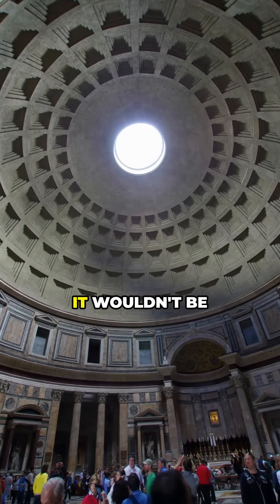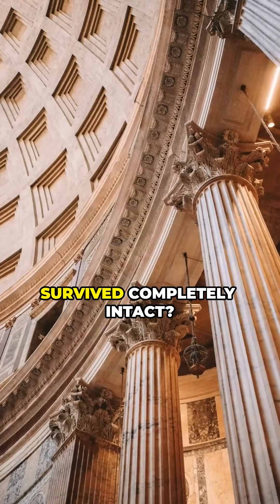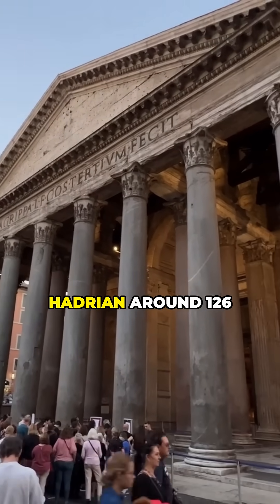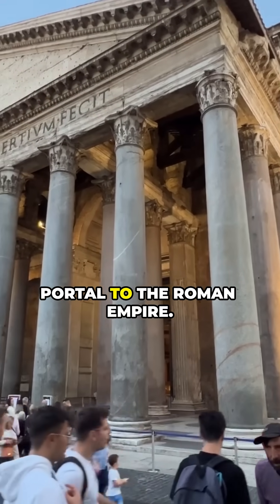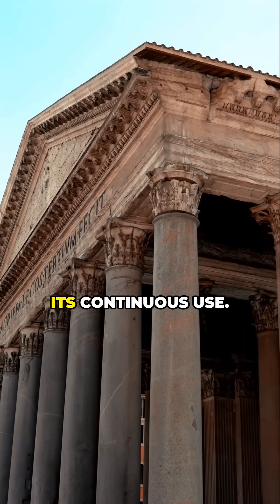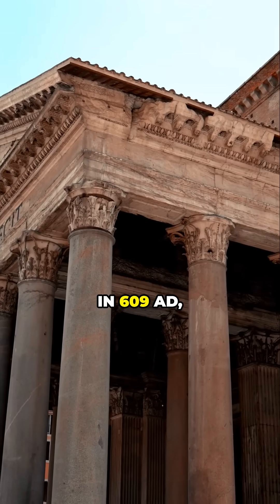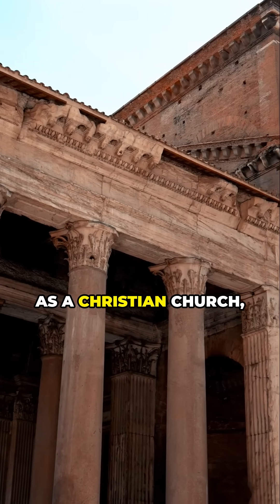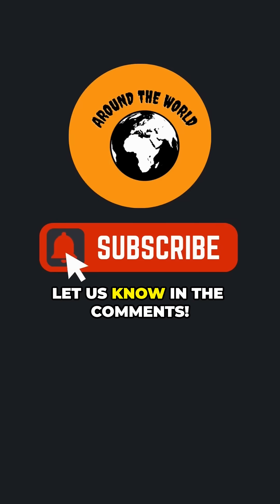How Rome's Pantheon Defied Death and Survived the Dark Ages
How did Roman engineers build a dome so massive it wouldn't be surpassed for over 1,300 years? And how has the Pantheon in Rome survived completely intact for nearly 1,900 years while other ruins crumbled?

This video explores the secrets of one of the ancient world's most perfect structures. Built by Emperor Hadrian around 126 AD, the Pantheon's dome is a masterpiece of engineering: a 142-foot-wide sphere of concrete that still stands as the largest unreinforced concrete dome on Earth. We delve into the genius of its design—from the revolutionary use of lighter volcanic rock at the top to the mysterious composition of Roman concrete that scholars struggled to replicate for centuries.

But its survival is also a story of continuous use. Discover how its conversion into a church in 609 AD saved it from being looted for materials, allowing it to function as a place of worship for millennia. Was it divine intervention, incredible luck, or the pinnacle of human engineering?